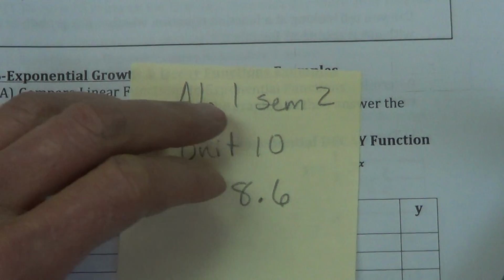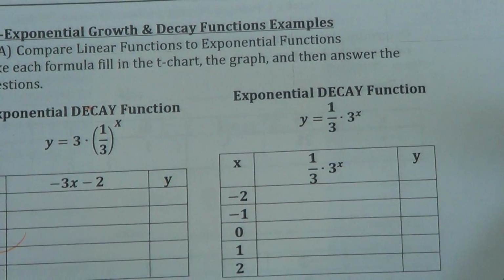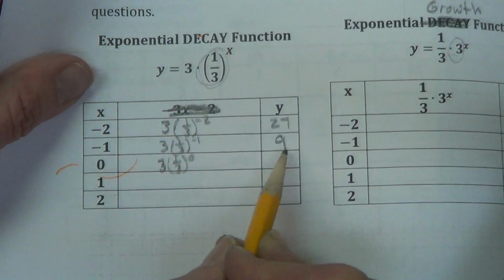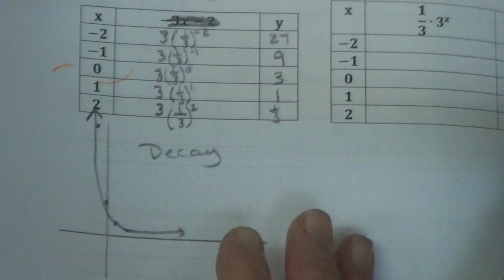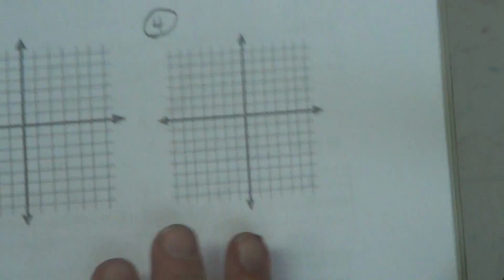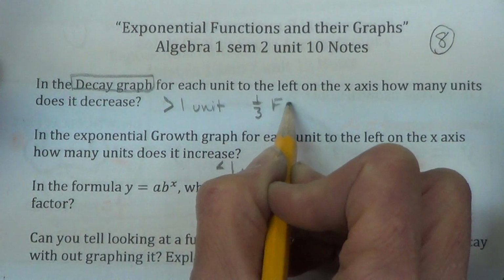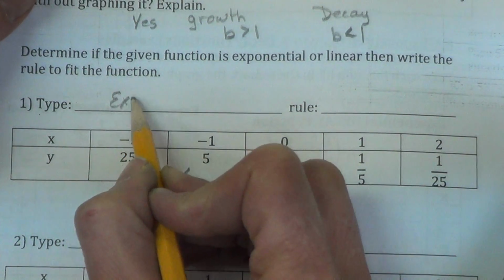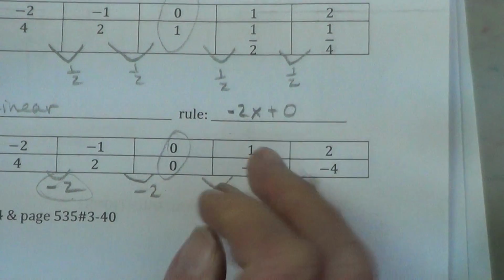Alg 1 Sem 2 Unit 7 sec 8 6